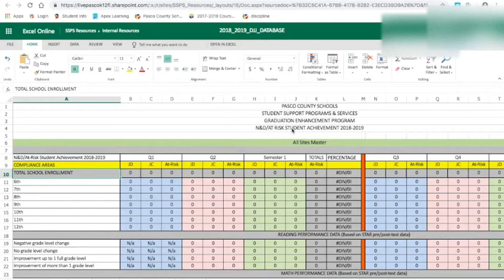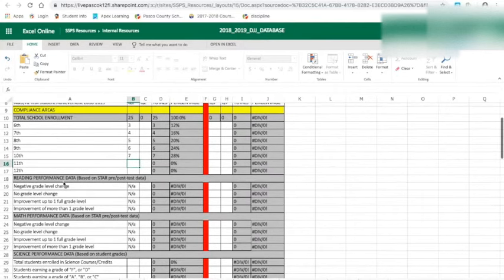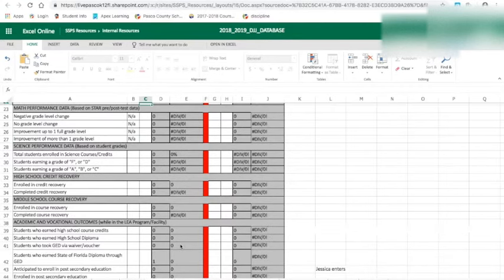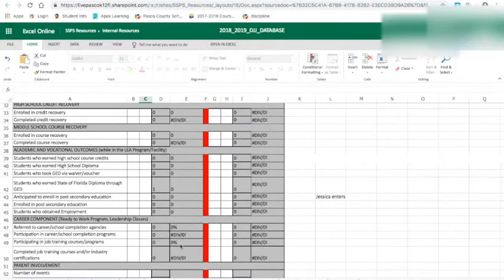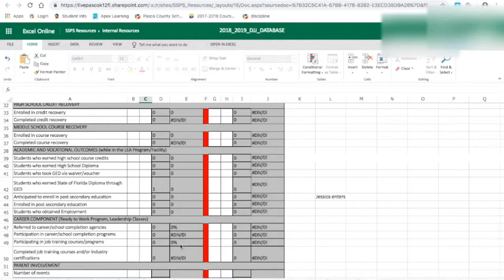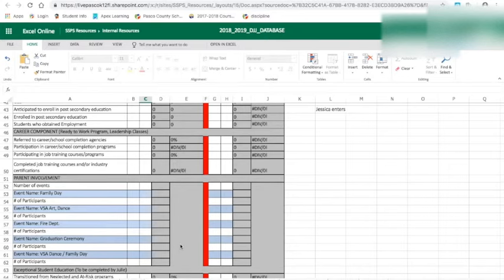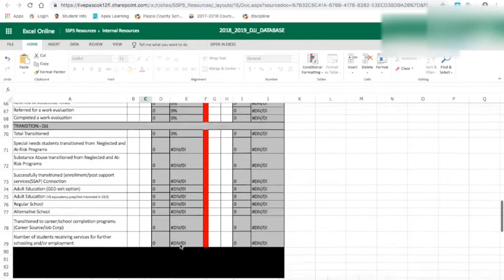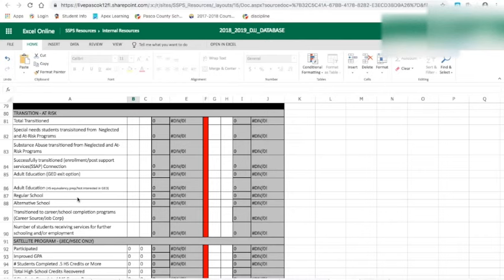DJJ DATABASE TUTORIAL